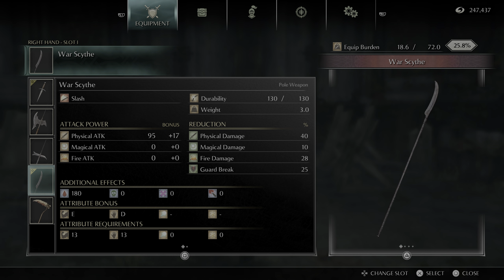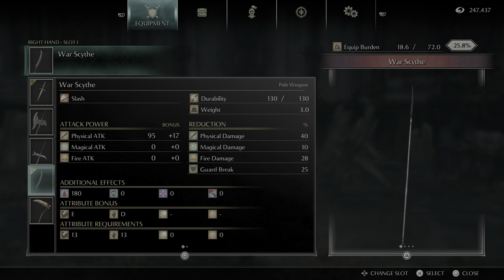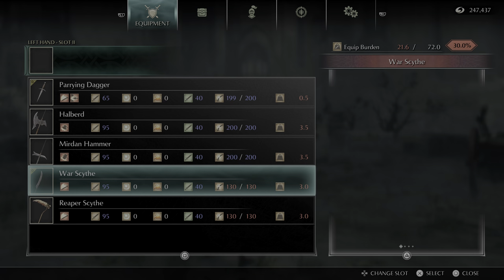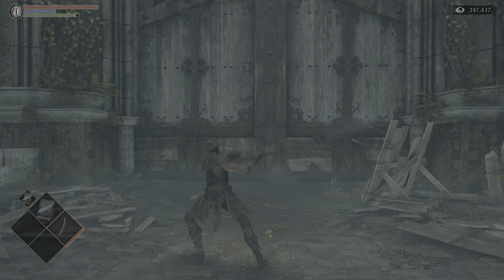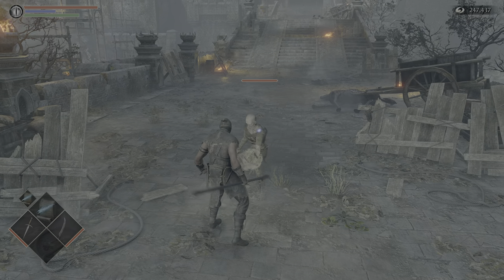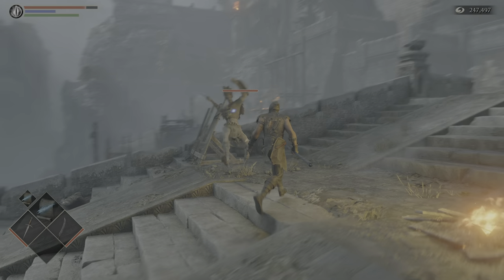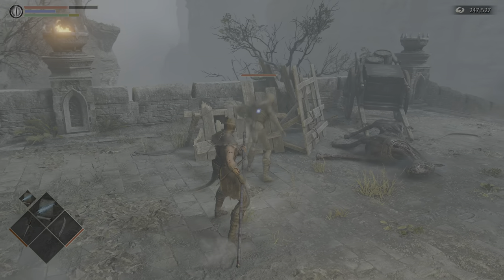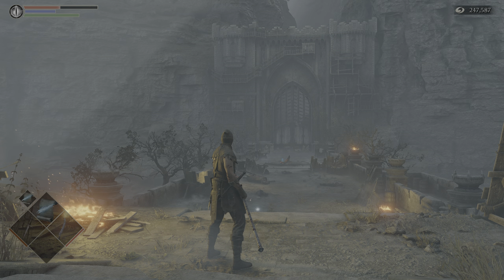Demon's Souls PS5: War Scythe Moveset and Weapon Showcase. Location and Details in Description.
War Scythe is a Polearm Weapon  in Demon's Souls and Demon's Souls Remake. Polearms are capable of mowing down multiple targets with a single blow but require high Strength  and Dexterity  in order to be used. The Polearm is effective from mid to long-range and can execute sweeping and thrusting attacks.

    "A pole weapon used for slash attacks. Pole weapons can mow down many targets in a single blow but are difficult to handle and require both strength and dexterity to use."

War Scythe Location: Where to Find War Scythe
    Found in the Swamp of Sorrow, can be found on one of the islands of the swamp. Near to one that contains x1 Shard of Suckerstone.
Video Location: Shown in our walkthrough video at 06:48.
    Dropped by: Reaper